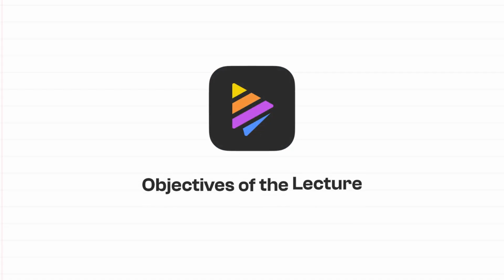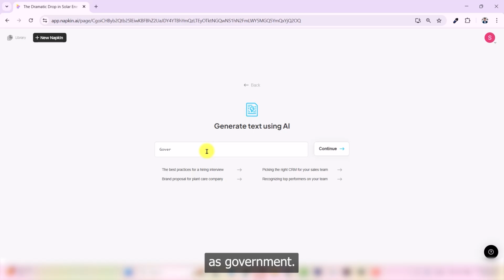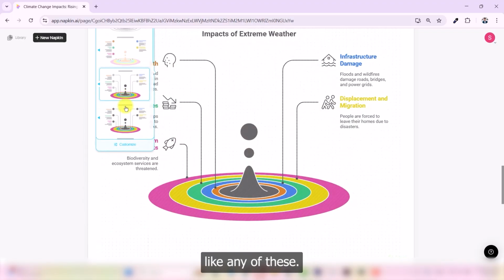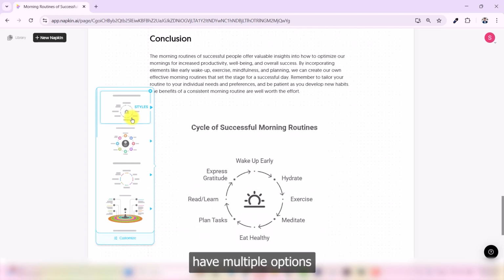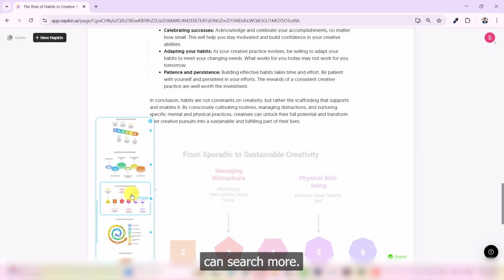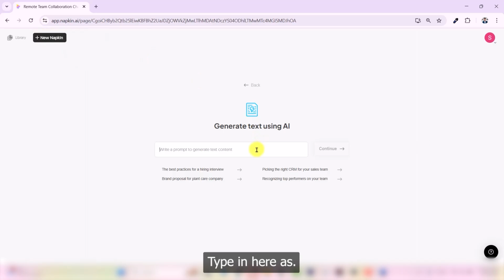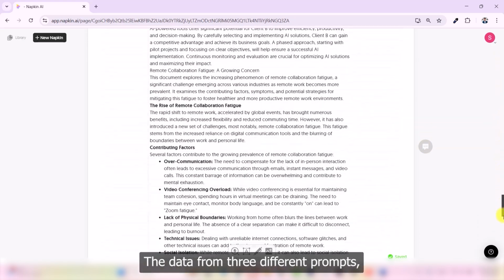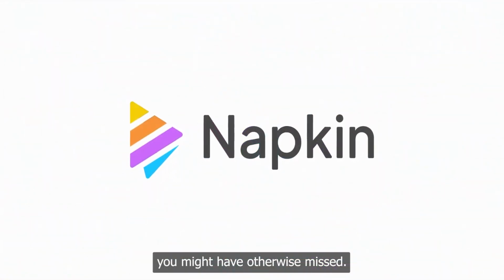The Power of Connections and Linked Thinking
Great ideas don’t stand alone — they connect. In this video, you’ll see how NapkinAI uses LinkedThinking to connect your notes and reveal insights you might have missed.

You’ll learn how to:

Build connections between related notes

Use AI to surface hidden relationships

Strengthen critical thinking with linked ideas

Turn scattered inputs into meaningful insights

Apply connected thinking to study, work, or writing